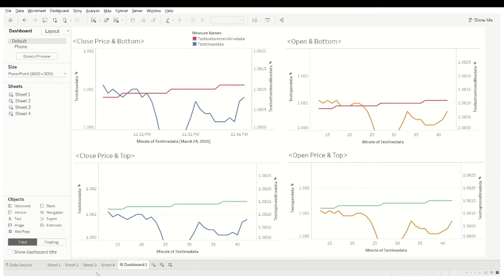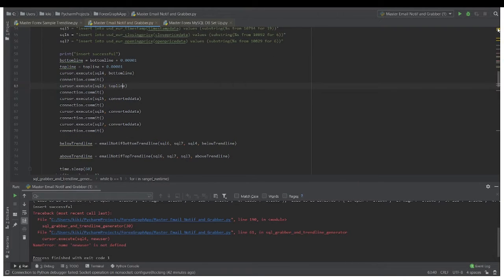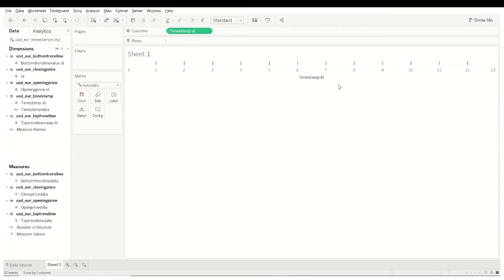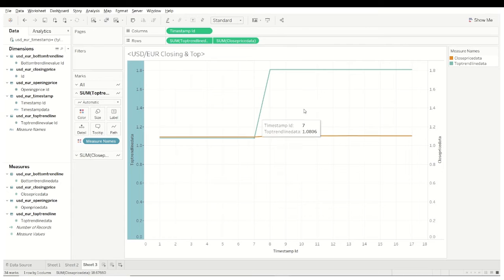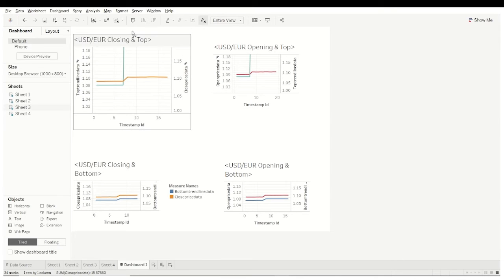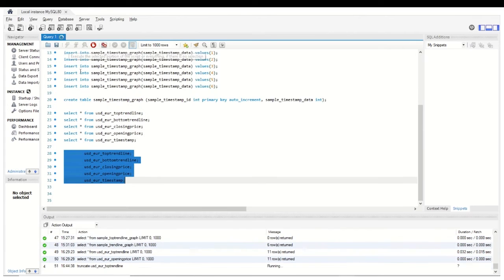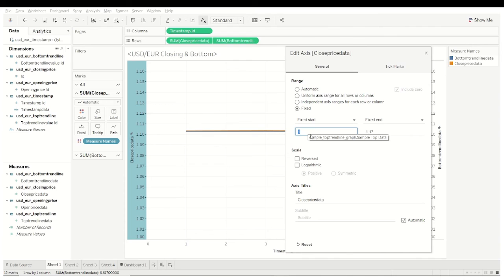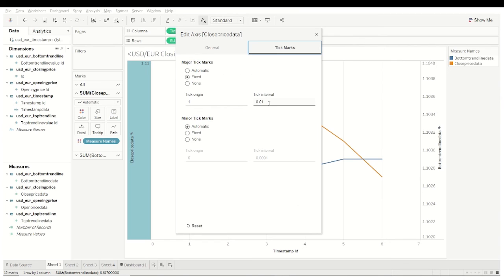Forex Bot Teaching Project Video 4: "Everything All Together"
In this video in the forex bot project teaching series, I explain to my student how to use the api, graph in tableau and manage the database altogether